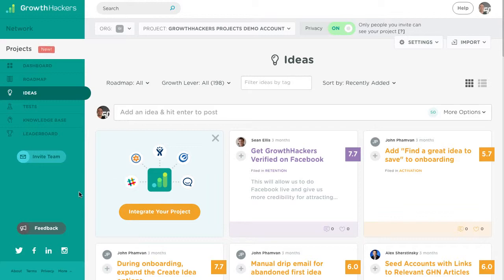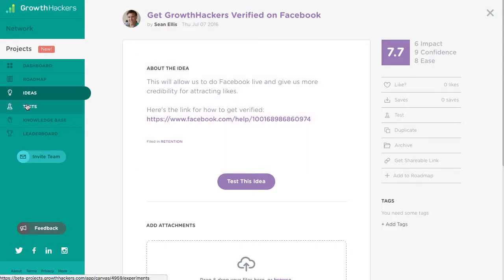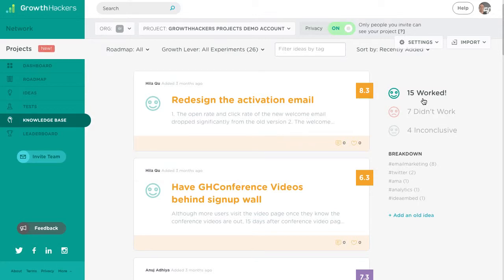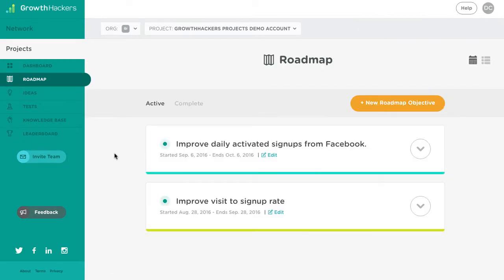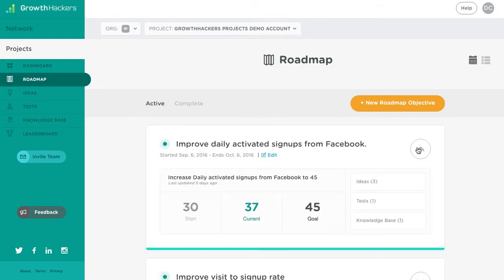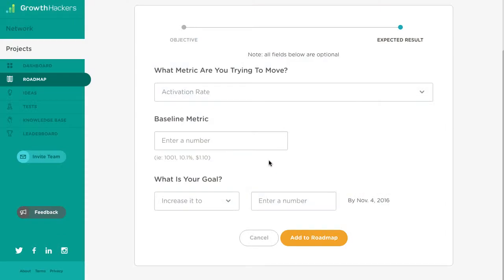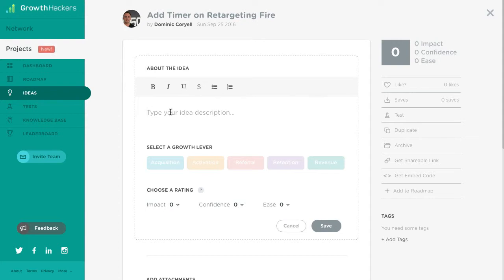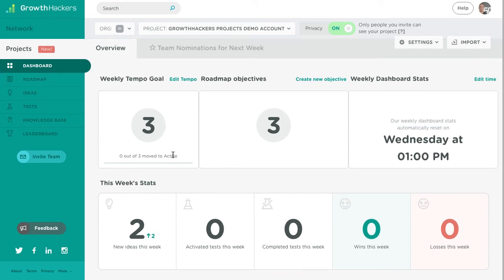GIMME GROWTH: THE GROWTH MINDSET - Growth Hackers Projects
In order to put all of this to use, I'd like for each company to come up with the following:
What is your Northstar Metric (it's ok to have a few ideas around this if you're not certain, we can narrow down)
What part of the funnel is the most leveraged to focus?
What is your baseline Northstar now and your goal for the end of the program (enter this into the Weekly Huddle Sheet)
Build a list of 5-10 Experiments (Either in a spreadsheet or in PROJECTS)
And, also please post an introduction to the group in the FB Group with a bit about the company, your Northstar, Funnel Focus, Experiments and WHY. We'll be discussing these in detail on the calls.